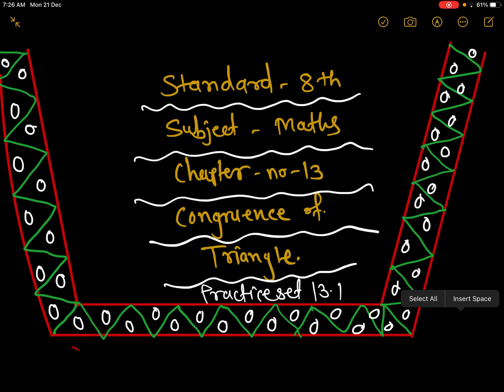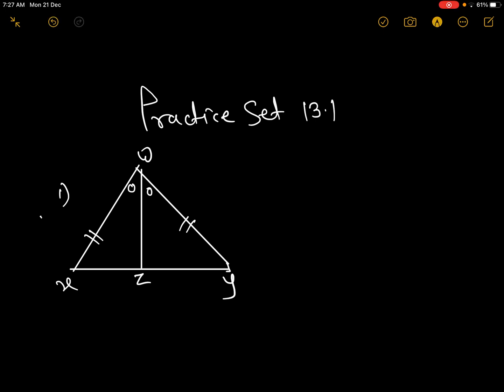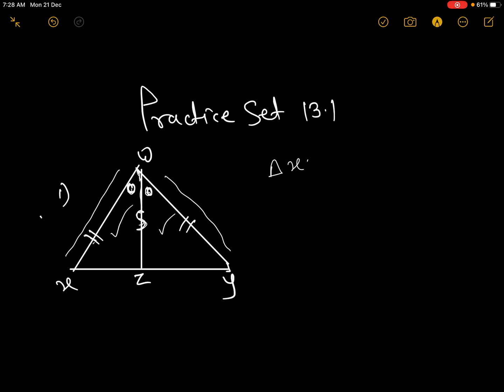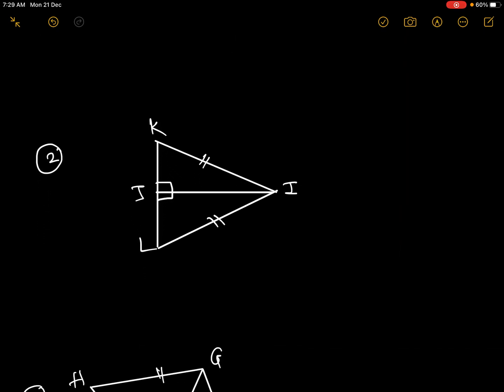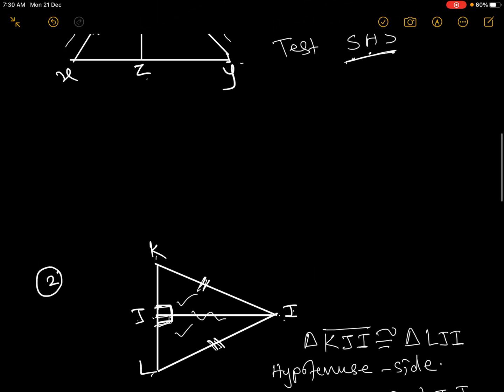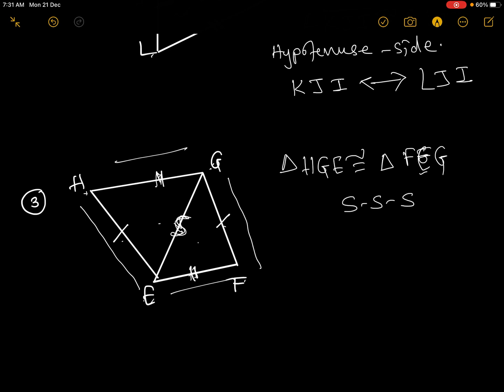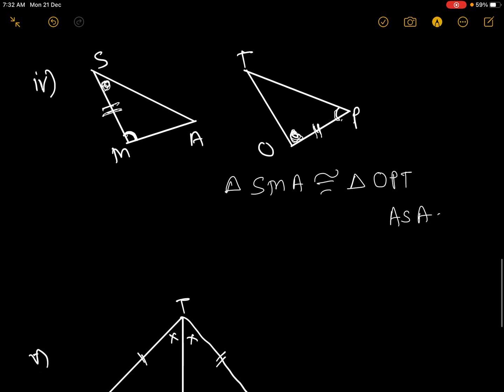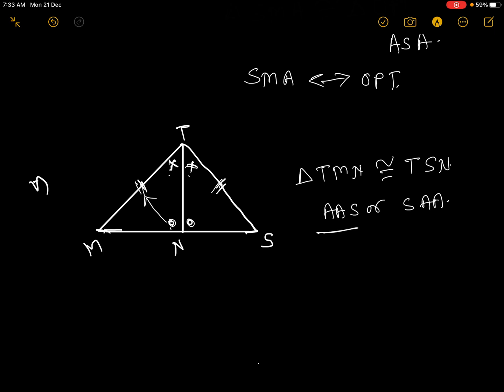Practice set 13.1 | Congruence Of Triangle | Std. 8th Maths | Chapter 13